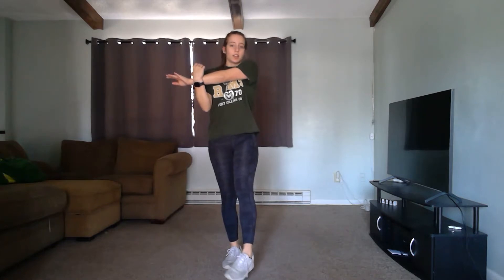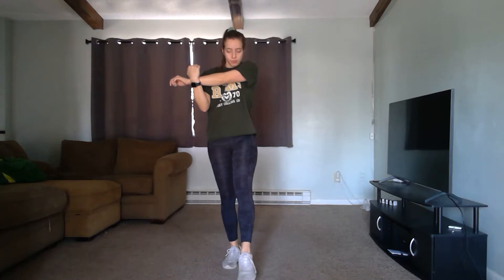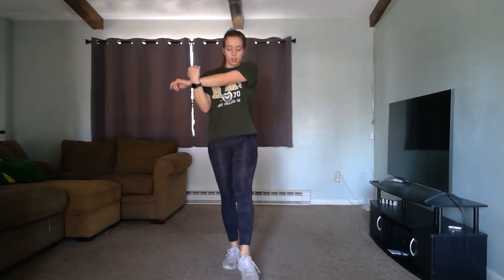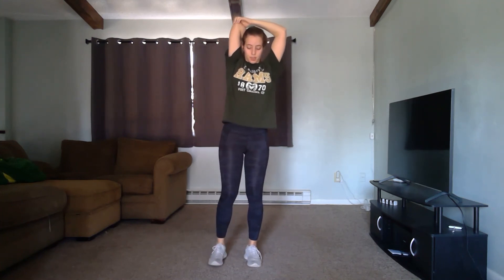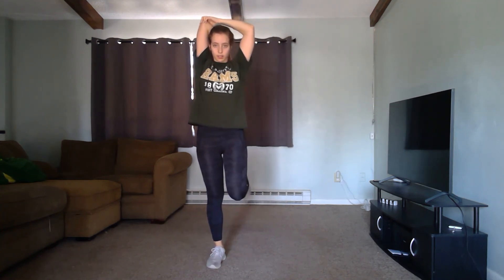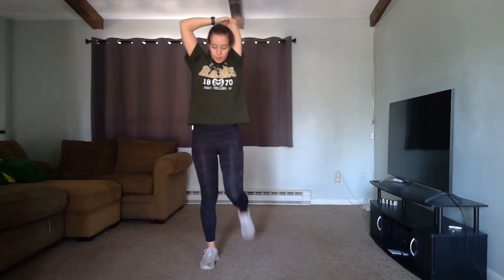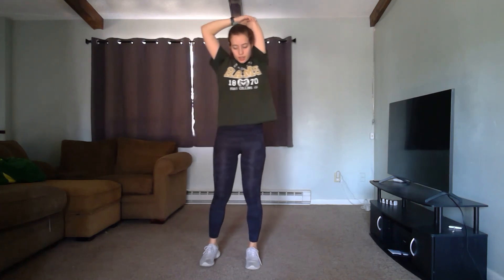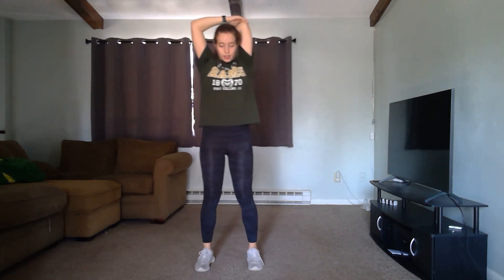Jess G. Hi-Low